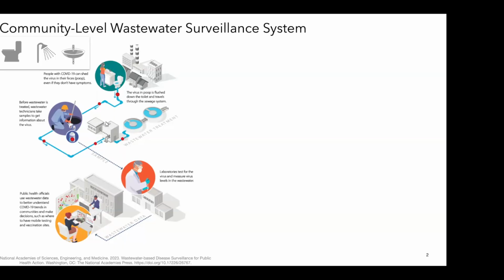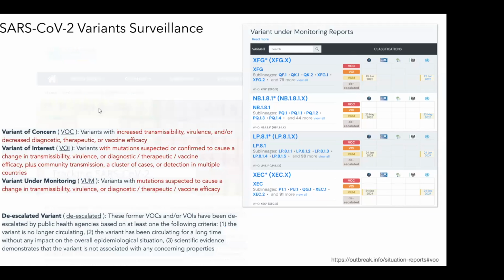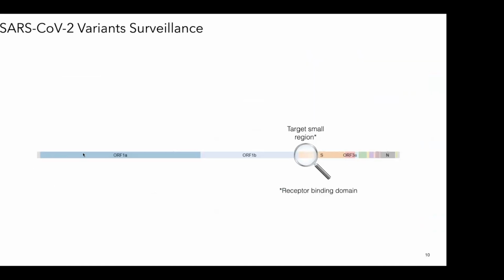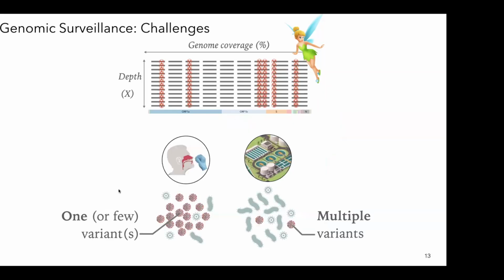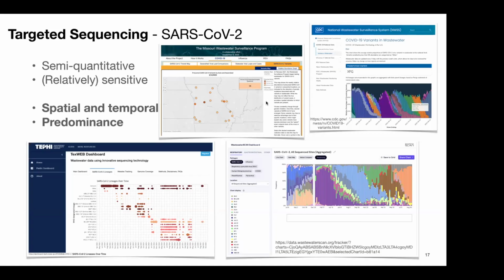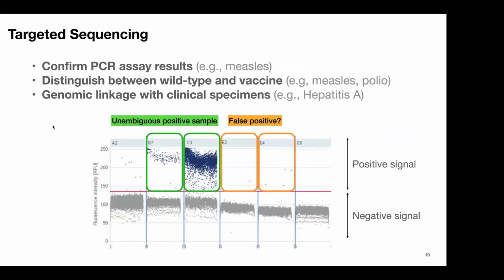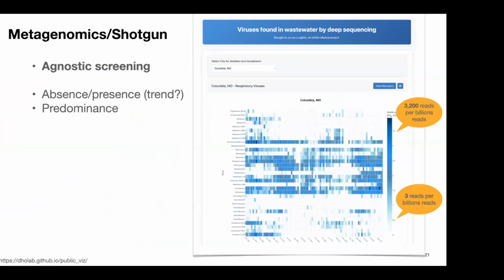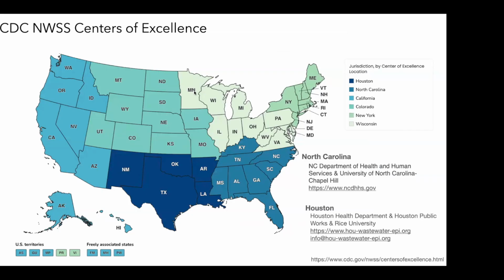2025 Genomic surveillance using wastewater